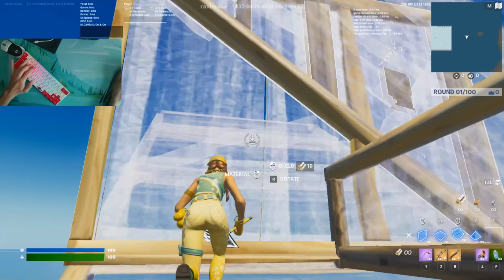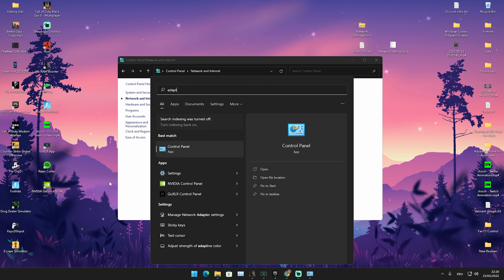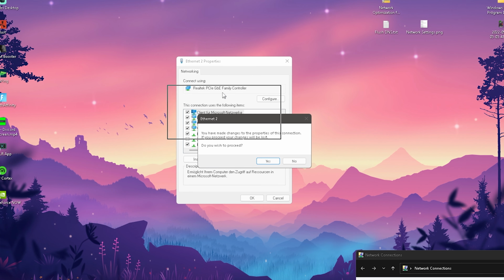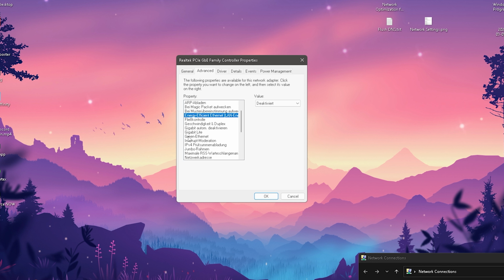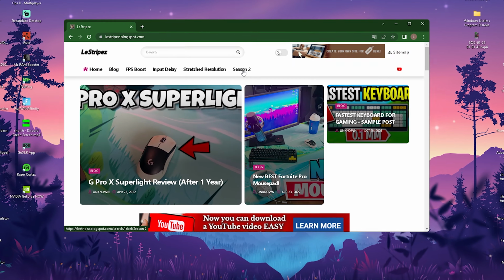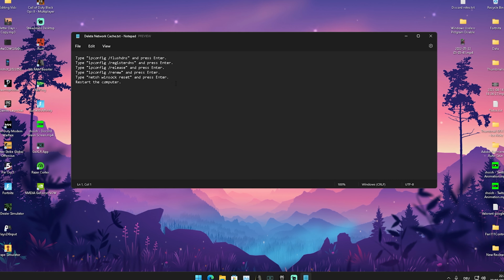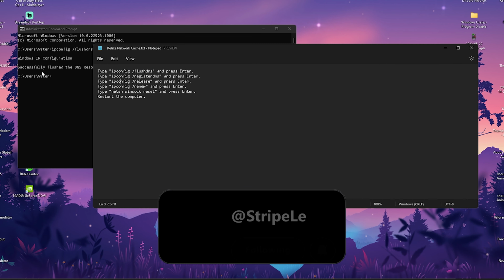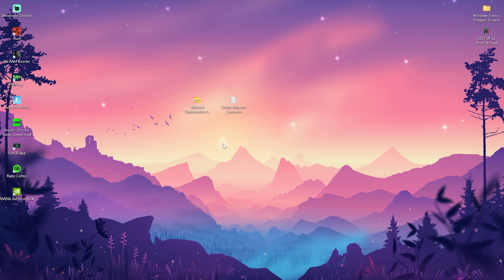How To Get Lower Ping in Fortnite! 🔧 (Get 0 Ping in Fortnite!)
In Todays Video, Im showing you How To Get Lower Ping in Fortnite and How To Get 0 Ping in Fortnite on ANY PC! So if you guys want to know How To Get Lower Ping in Fortnite and Reduce your Latency to the Minimum, you came to the right place. Im going to show you the BEST Network Settings for 0 Ping in Fortnite and Less Input Delay ingame. This will also Fix High Ping and give you the BEST 0 Ping Fortnite Settings. Afterwards your also going to get lower ping ingame and Fix any sort of Lag. Im going to give you the Best Network Settings on Windows 10 & Windows 11 for 0 Ping and Less Lag in Fortnite.

► Title: How To Get Lower Ping in Fortnite! 🔧 (Get 0 Ping in Fortnite!)